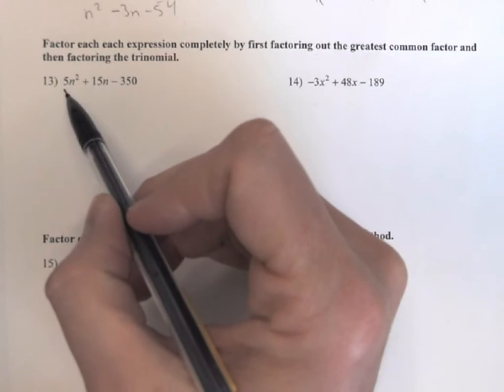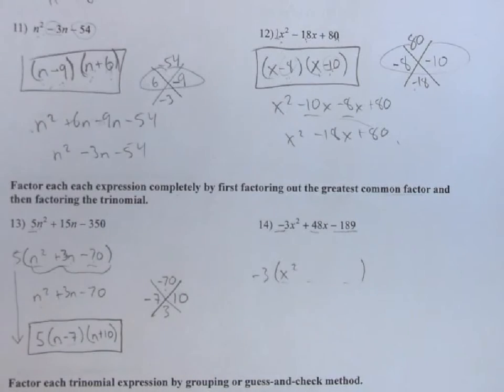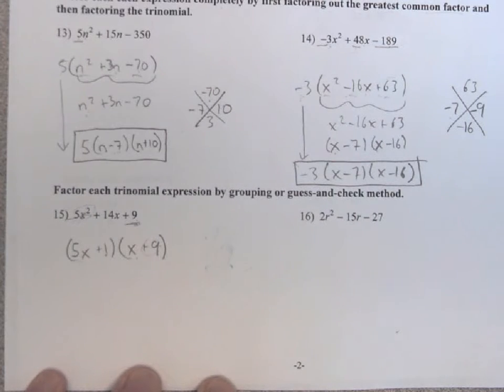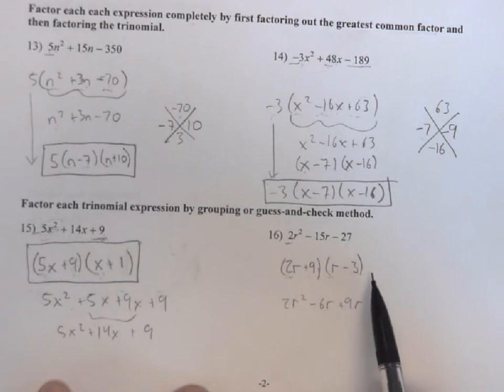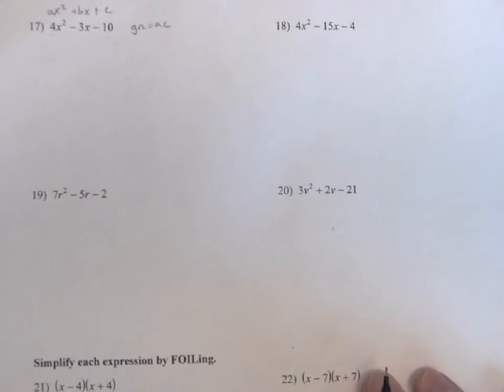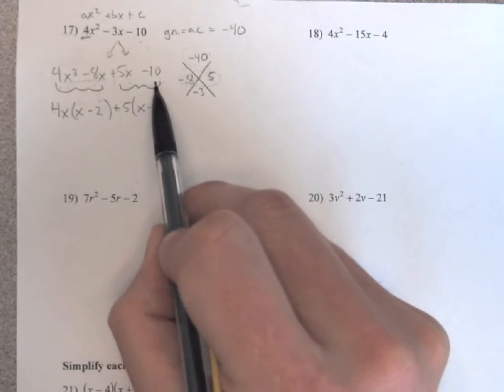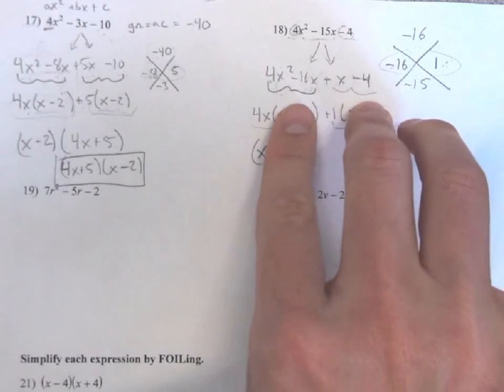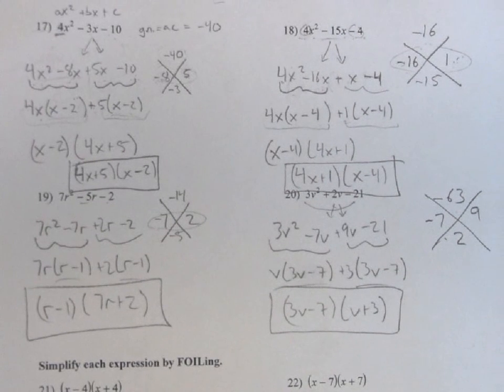Factoring Review 3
Problems 15-20 on Factoring Review worksheet